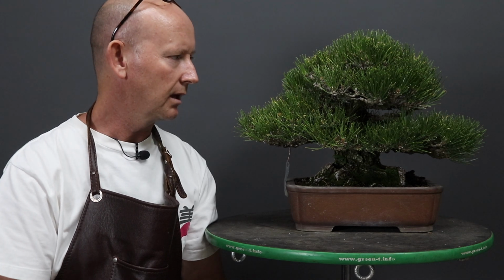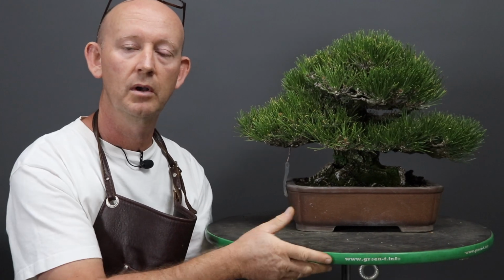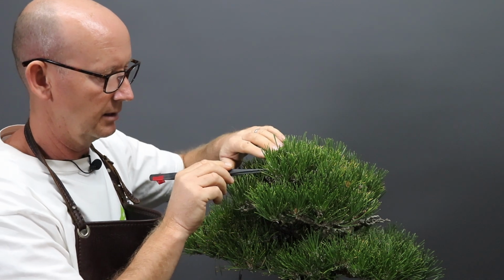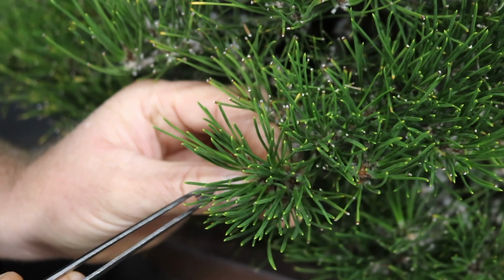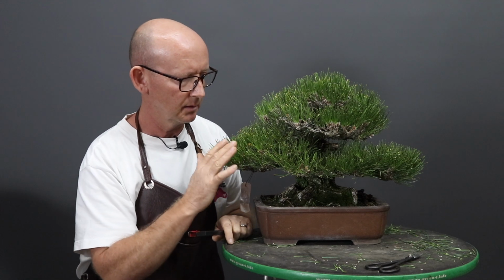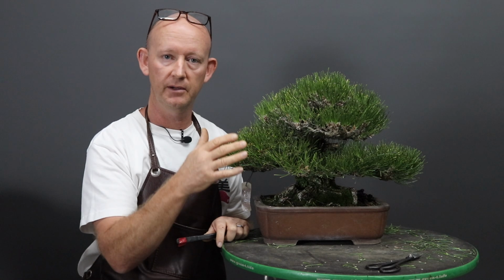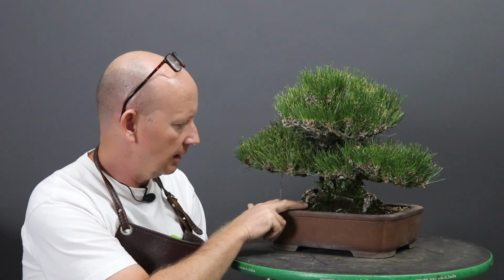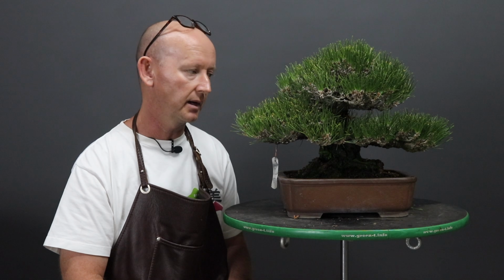Japanese black pine top autumn tips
In this video Terry Erasmus explains and demonstrates needle reduction, thinning of branchlets and how to treat moss on the trunk.